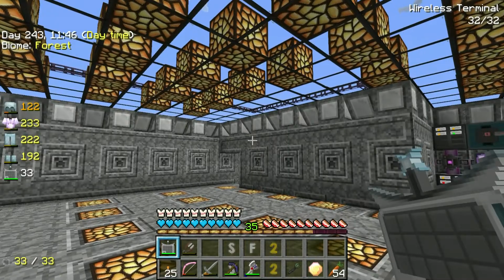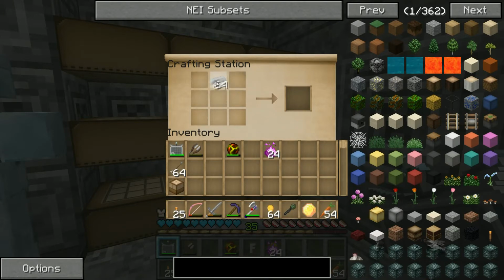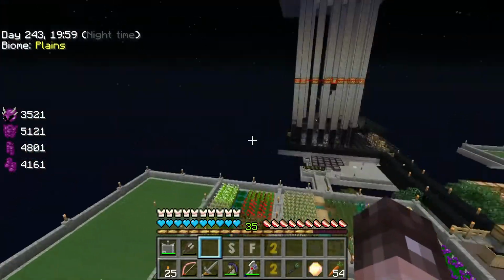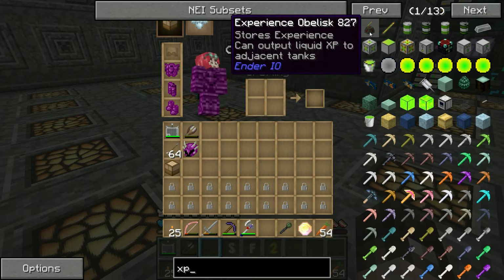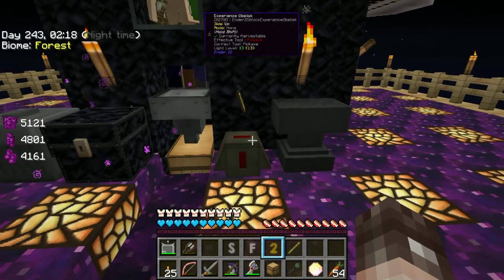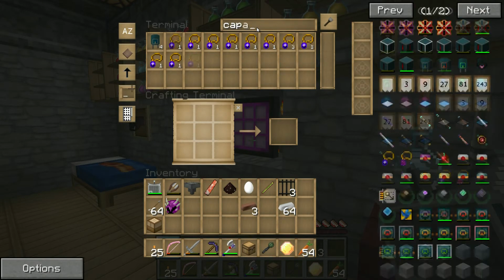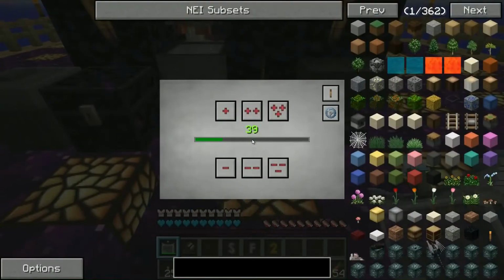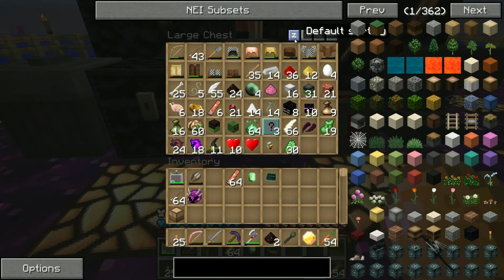Sky Factory 2 - Ep53 - Zivicio!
Sky Factory 2 is an exciting Minecraft Modpack by Bacon Donut, where you start with nothing but a dirt block and a tree way up high...

Ep53 - We have Zivicio! Now, what to do with it...?